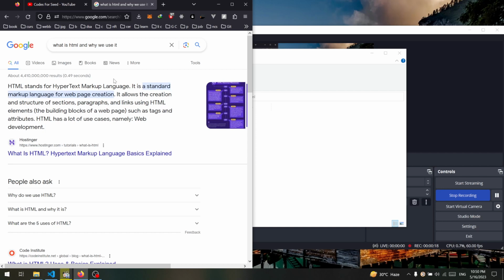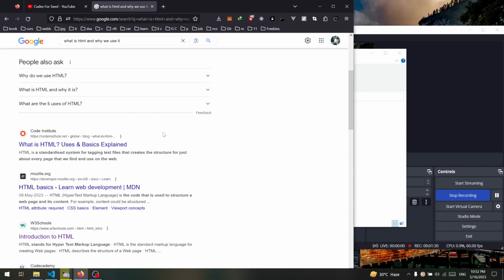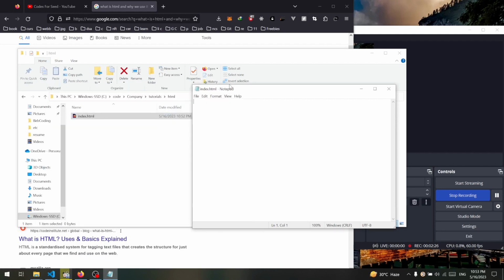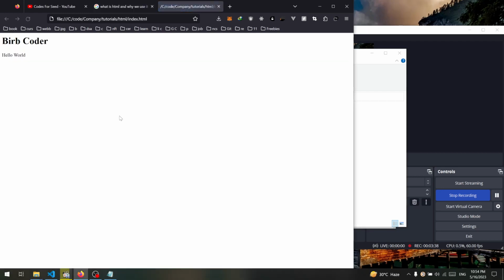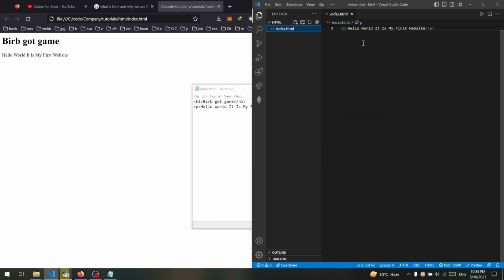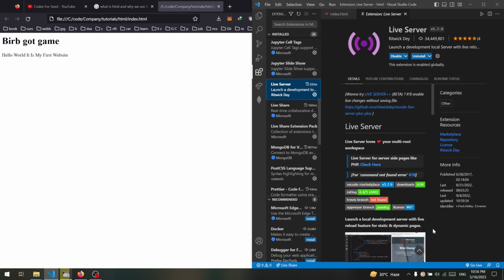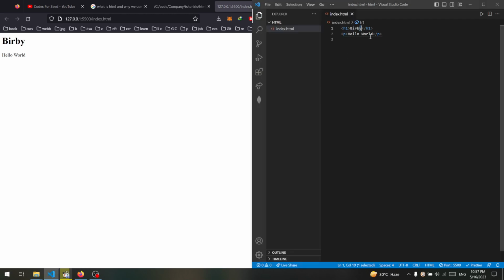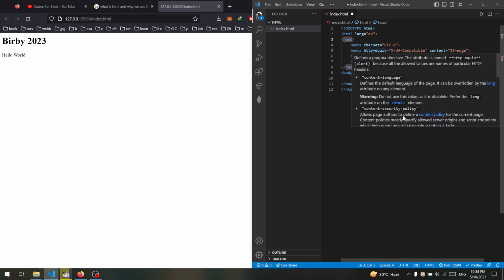What is HTML and building first website in HTML - Tutorial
Hi all this is Birb Coder and I wanted to teach you all about HTML. It is my first rodeo so take it easy on me.
First video in series, sorry I am still a newbie in this stuff hope you take it easy on me for any mistakes.

I suggest reading Mozilla's doc and W3schools to start off on HTML.

If you have any work or tasks or projects in coding and want me to work on them, just shoot me an email: I will try to do it for a good price. I also am up for offering 1 on 1 tuition, so shoot me an email and we can discuss further!